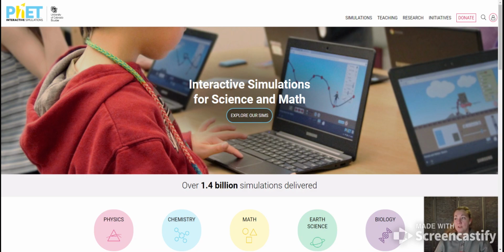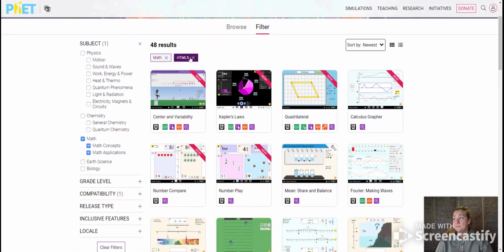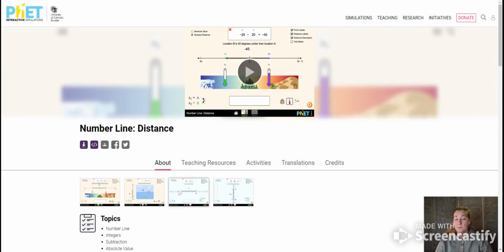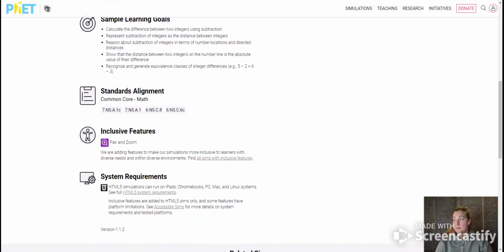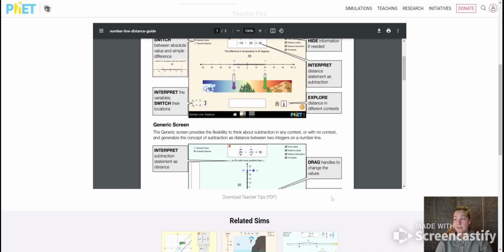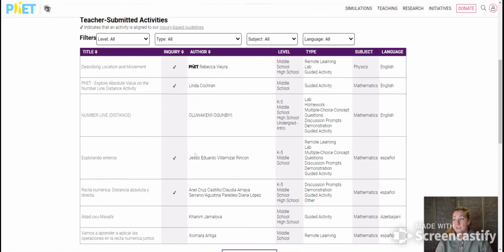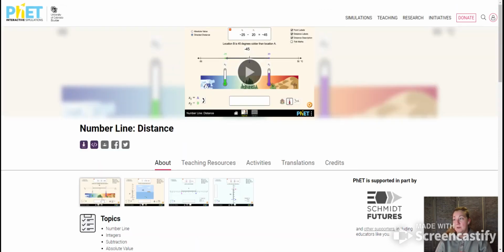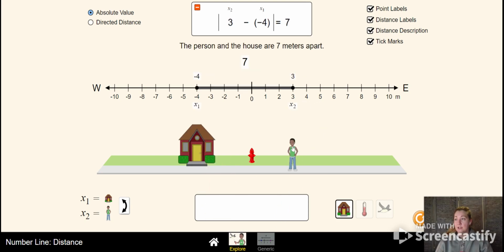#3 PhET: Free online physics, chemistry, biology, earth science and math simulations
New tech tool